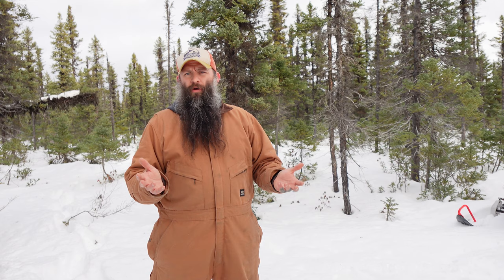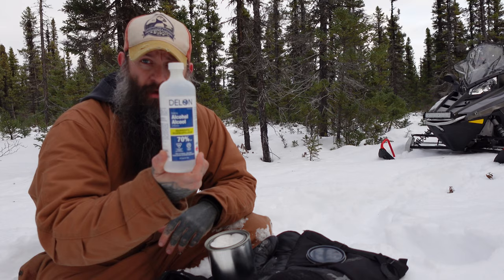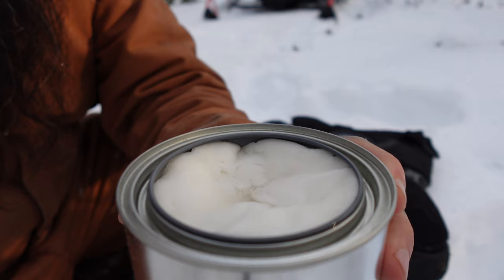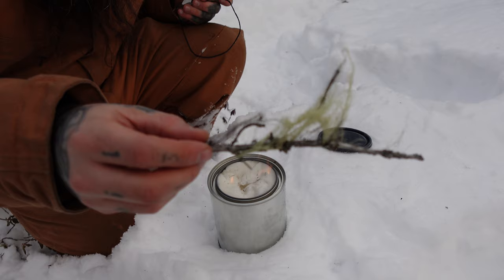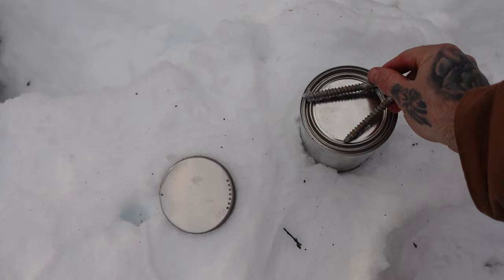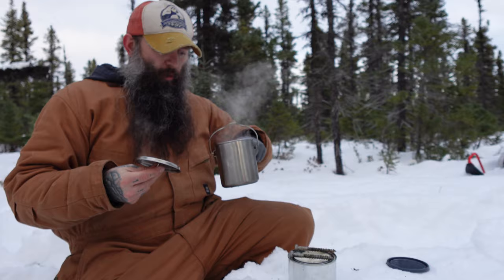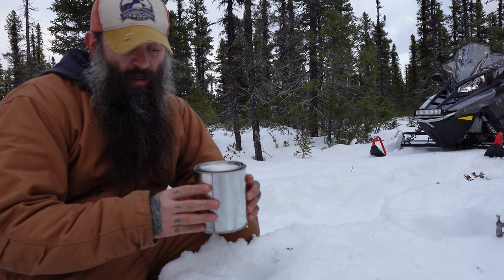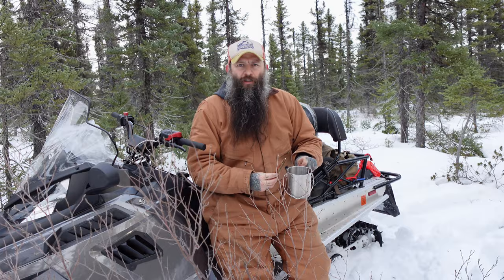DIY Emergency Survival Toilet Paper Alcohol Heater Stove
DIY cheap emergency heater stove with commonly available household items.  Great to keep in a pack, the trunk of your car or in your house to provide a clean heat source for keeping warm or boiling water / cooking.